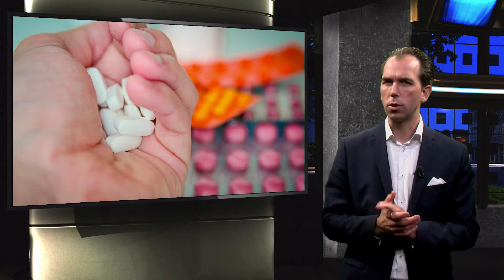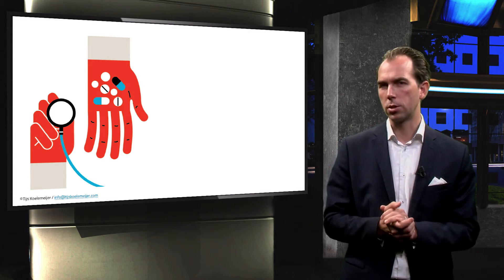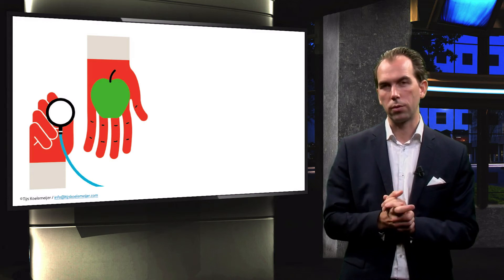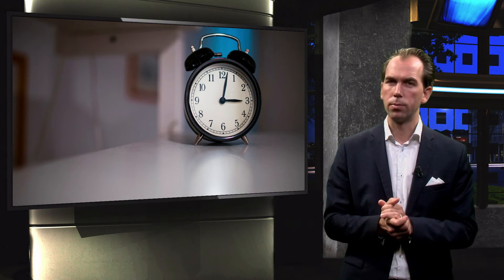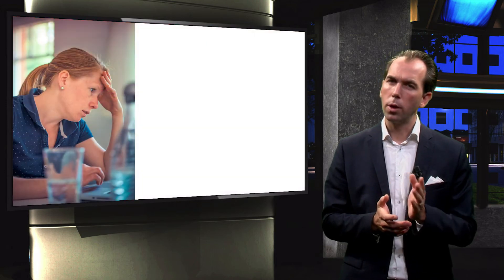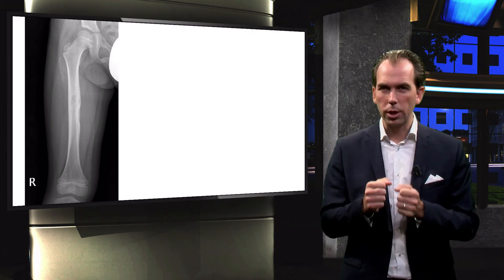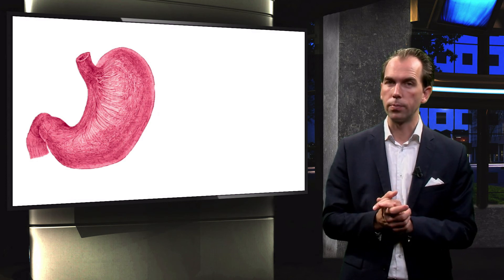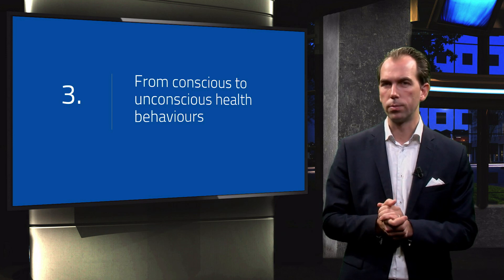EIT001x_2016_23_The_medical_reflex_and_the_alternative-video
This educational video is part of the course Healthy Ageing in 6 Steps - Let your Environment do the Work, available for free ©️ TU Delft, released under a CC BY NC SA license